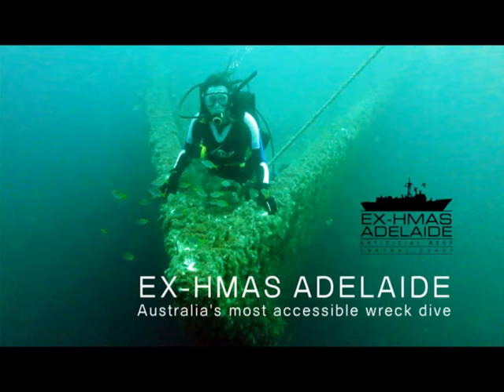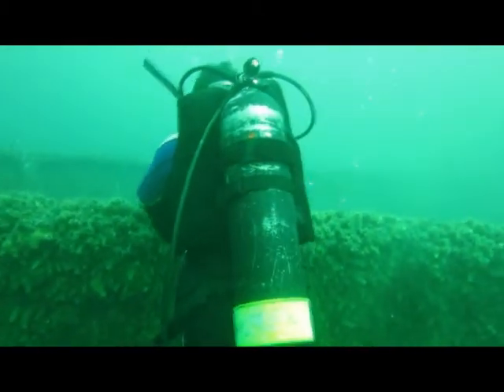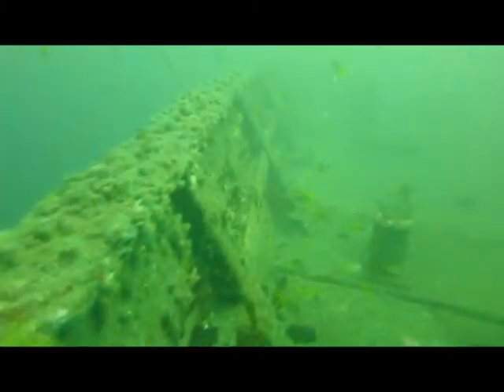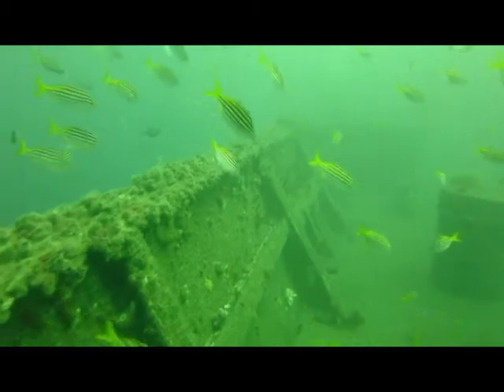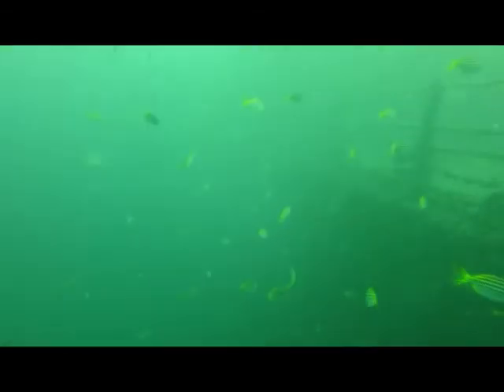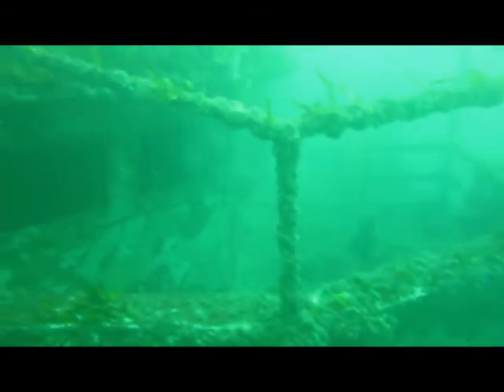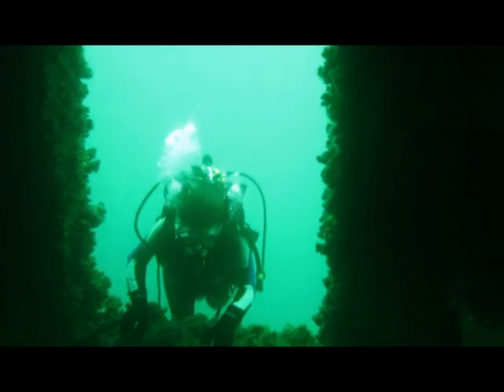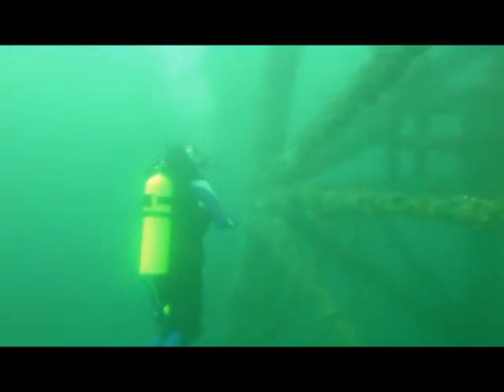Dive the EX-HMAS Adelaide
The EX-HMAS Adelaide is a 5 minute boat ride from Terrigal boat ramp - easily Australia's most accessible wreck dive.